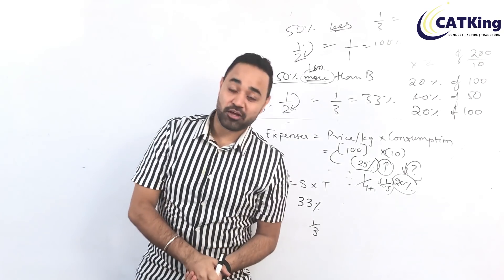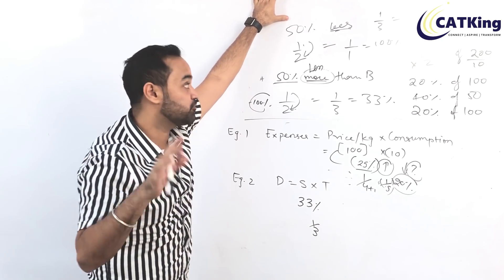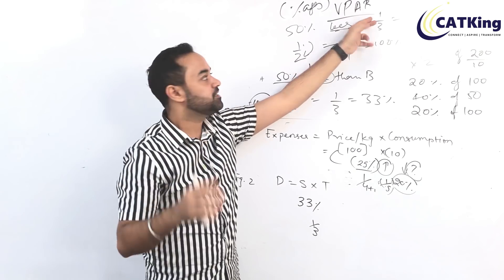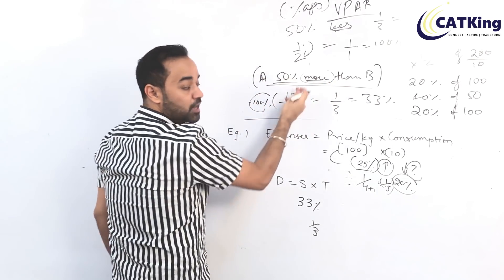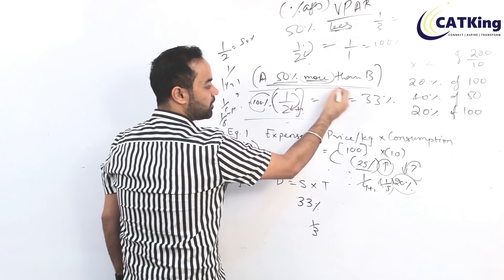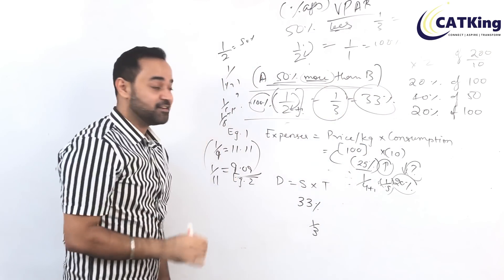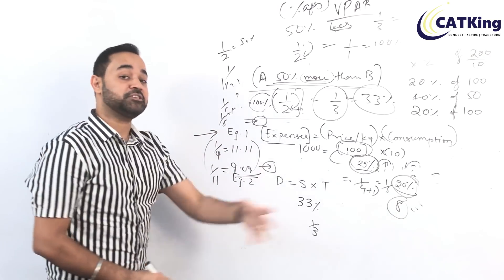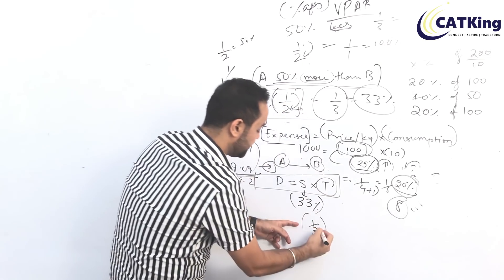MH CET Percentages - Shortcuts and Tricks ( Vedic Maths /Speed Maths ) (CAT / XAT )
MBA CET is one of the competitive management entrance exams to secure admission to the best colleges of Maharashtra. The topmost college an aspirant must target is JBIMS. MBA CET is a strategy and speed based exam. There are 200 questions in CET that you have to solve in 150 minutes. The section wise distribution of questions is:
Quantitative Aptitude and Data Interpretation: 50 Questions

Verbal Ability: 50 Questions
Logical Reasoning: 75 Questions
Abstract Reasoning: 25 Questions

The percentage is one of the most important topics of Quantitative Aptitude and is crucial for all the competitive exams like CAT/CET/CMAT/XAT/SNAP/ IIFT/Bank PO/SSC/UPSC. It sets up the foundation of quantitative aptitude. The applications of percentage are wide and it is useful to solve problems of Ratio and Proportion, Time Speed Distance, Data Interpretation etc. The concept of percentage is used in our day to day life as well. The video explains the shortcut of finding out the percentage increase/decrease and makes the process easier for students. Percentage, Average and Ratio-Proportion are the foundations of Quantitative Ability.

This is a CET Daily video series that will cover 100 videos of MBA CET preparation.